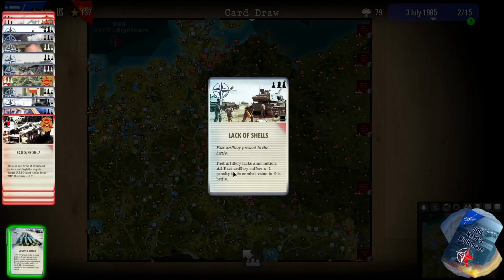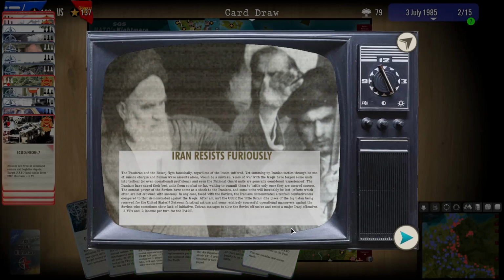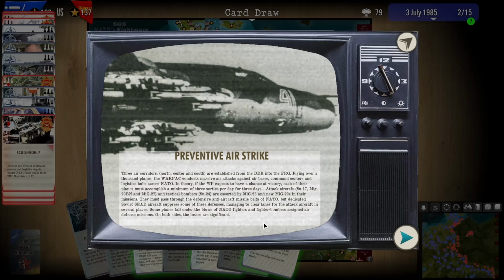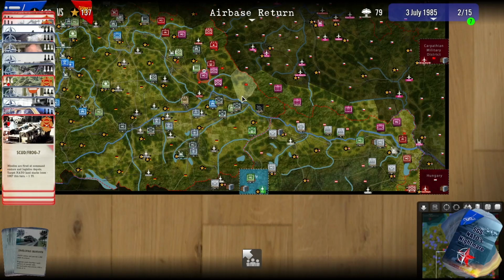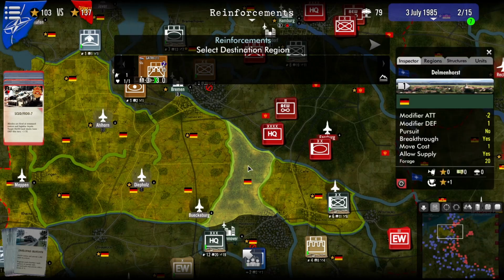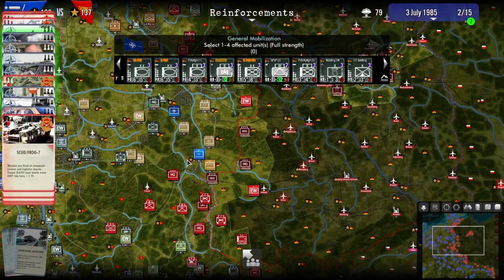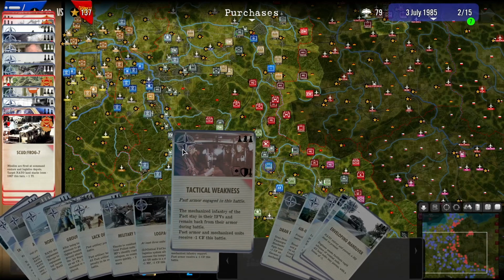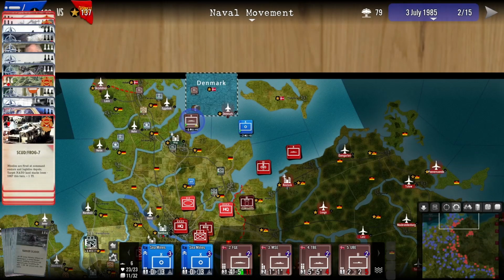SGS NATO´s Nightmare 1985 - Advanced Scenario - "Under an Iron Sky" - PBEM vs XTRG - NATO - T02/P02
To war we go as NATO in a grand struggle against XTRG.
Will we strive or dive?
NATO has thrown everything they have towards the frontline!

Thanks to have you here.